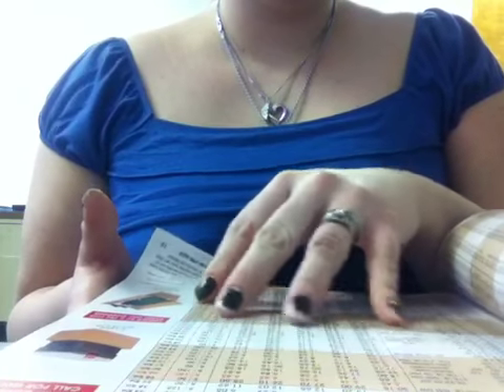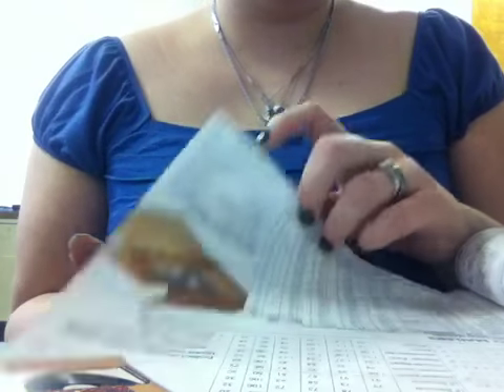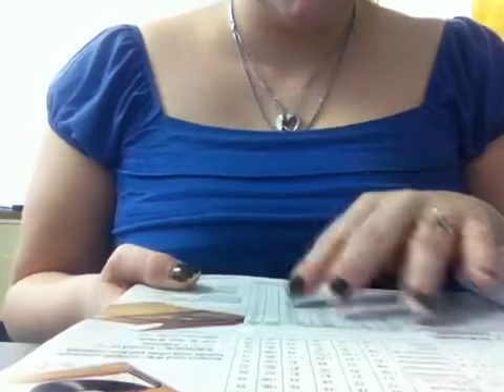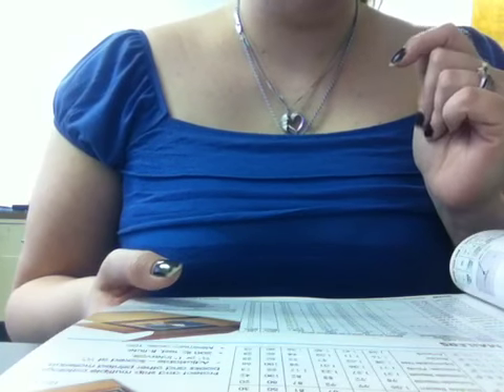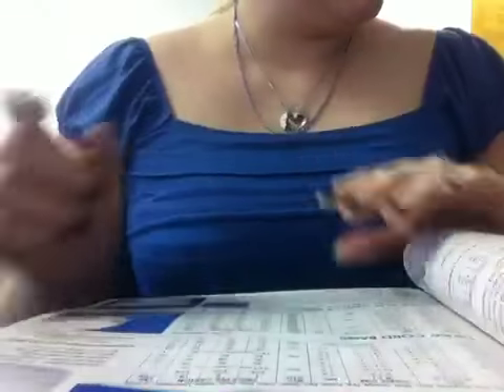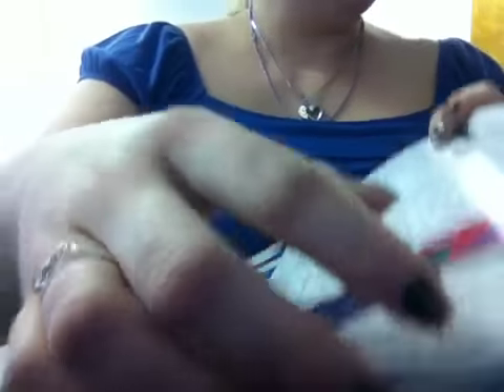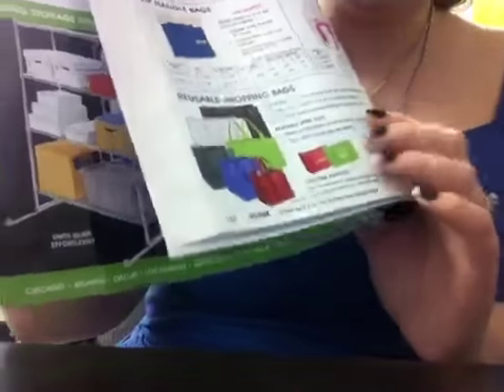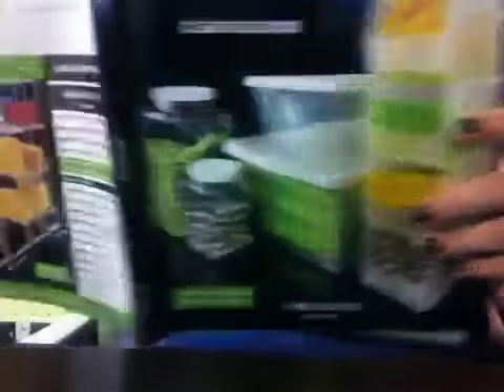Role play: sales associate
Not sure if this one turned out ok or not just some spure of the moment ideas I came up with.